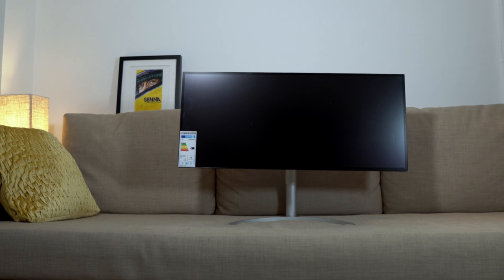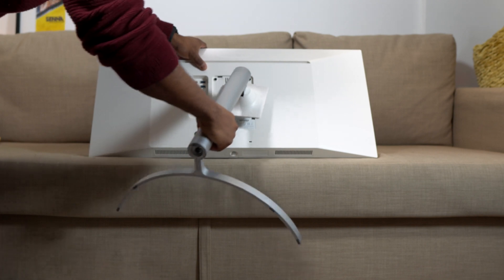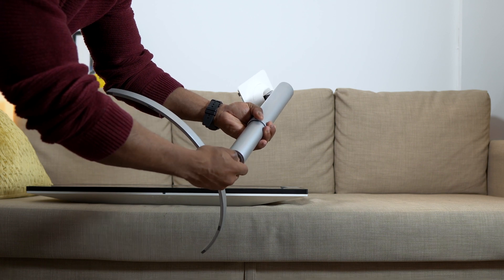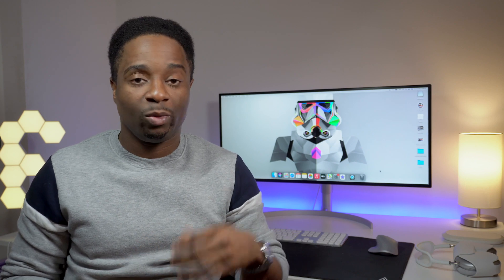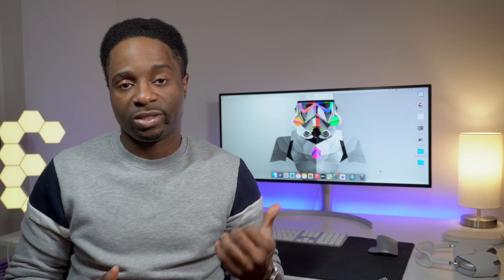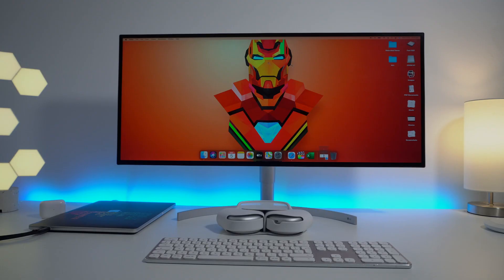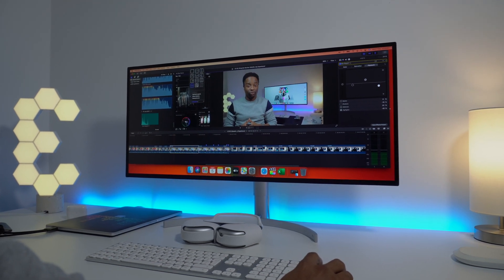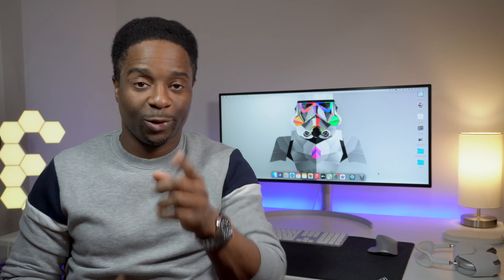LG 5K Ultrawide Monitor ISSUES you might Experience!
Here some drawbacks I came across when after using the LG 34WK95U 5K Ultrawide Thunderbolt 3 Monitor for 6 months. are these actual dealbreakers? I also suggested ways to prevent some of this issues from reoccurring.
MY DESK setup
Storage Drive 1
Storage Drive 2
Storage Drive 3